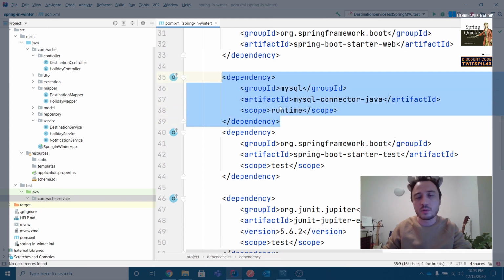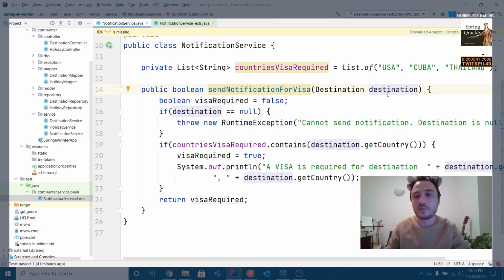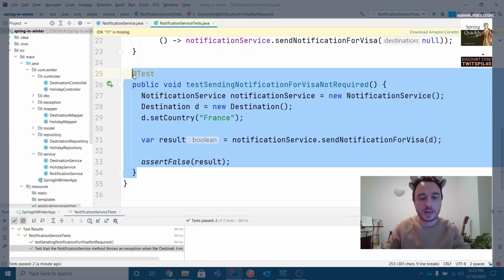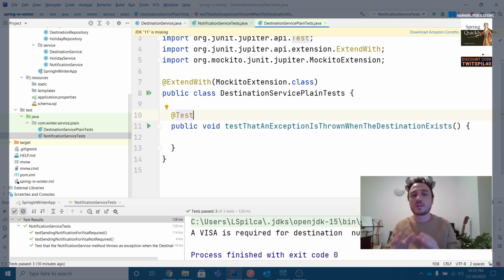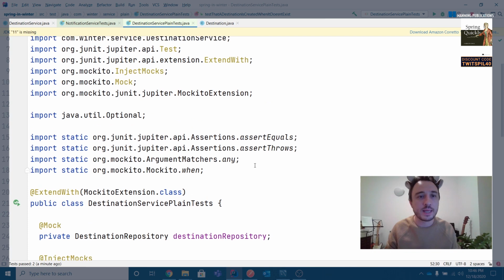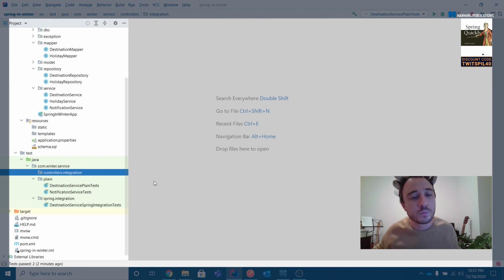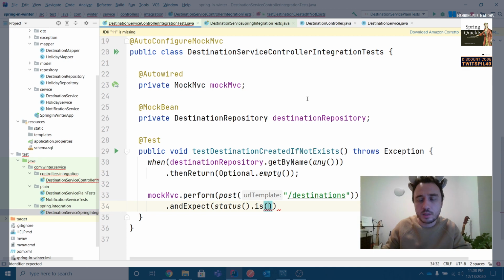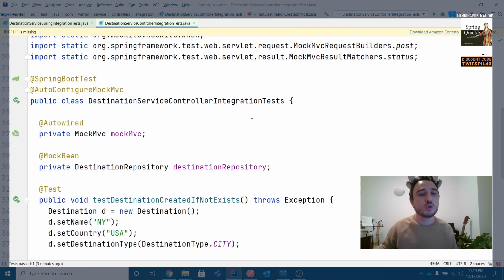Testing your Spring app like a Pro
"Spring Quickly: Learn what you need and learn it well" teaches you how to build professional-quality applications using Spring and Spring Boot. Author Laurențiu Spilcă draws on a decade of Java experience to show you when, where, and why to use Spring in existing and brand-new apps. You'll start with the core components of the framework and then learn how features like Spring Boot simplify the tedious repetitive tasks you face in every project. When you're done, you'll be able to create Spring apps, secure it with authentication and authorization, and move on to the next exciting steps of your Spring journey.